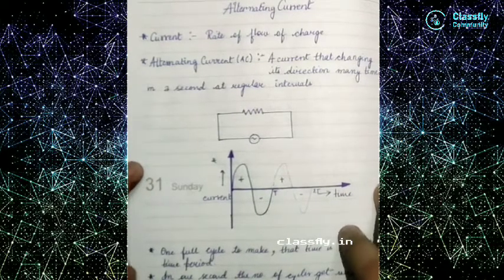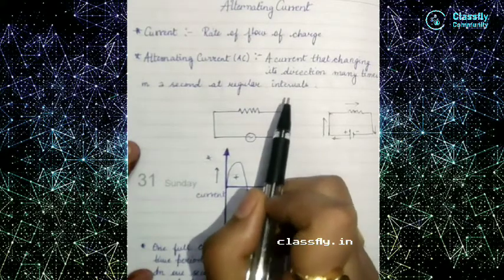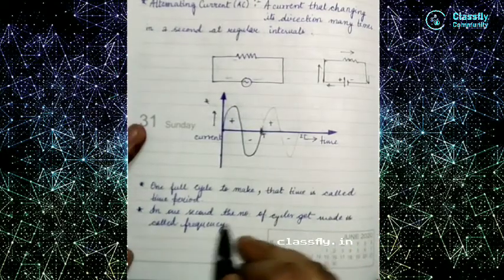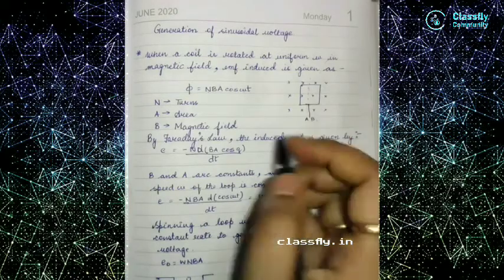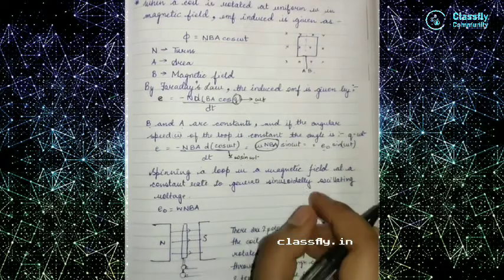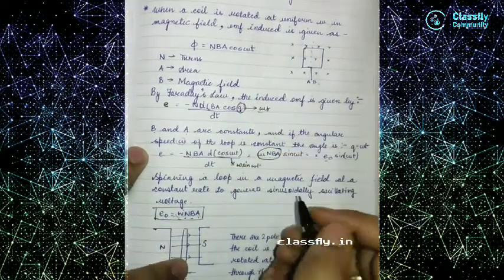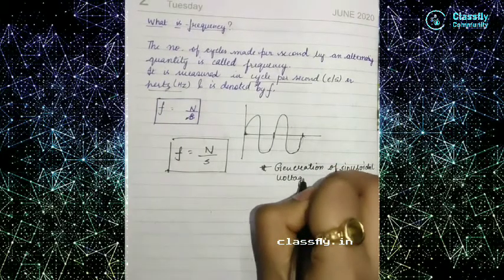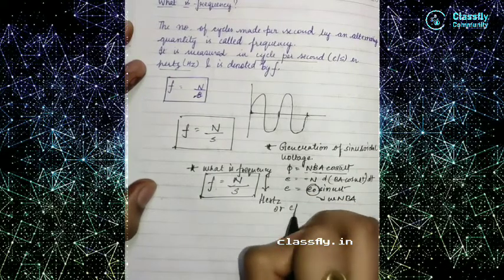Engg | VTU | Electrical | Module 1 | Lecture 1 AC Fundamentals intro